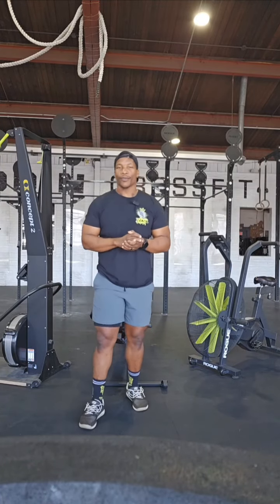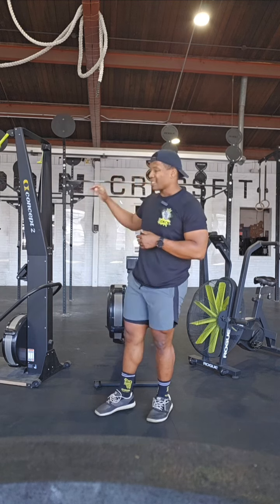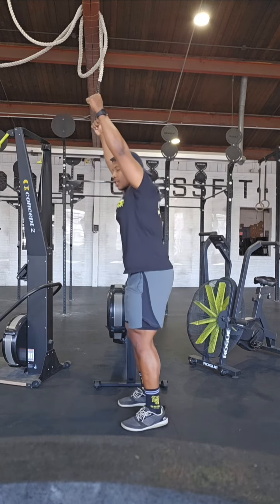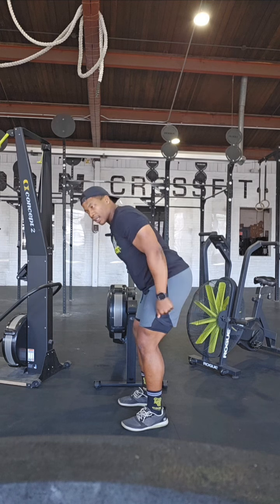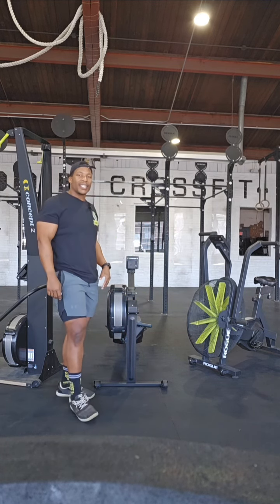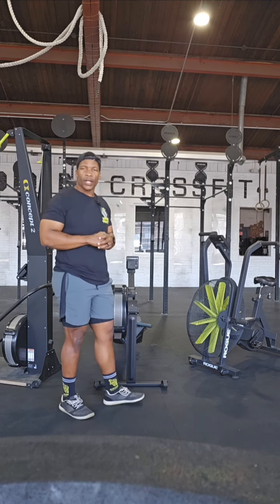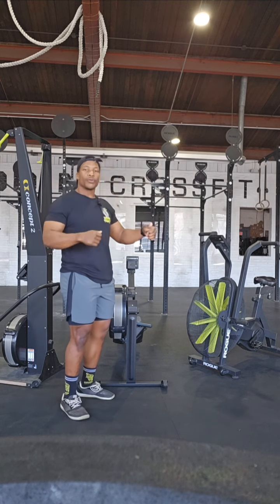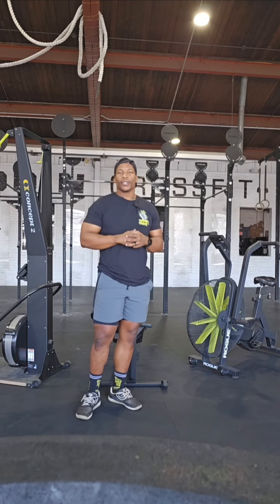Week 4 Machine Challenge- Tip of the Week